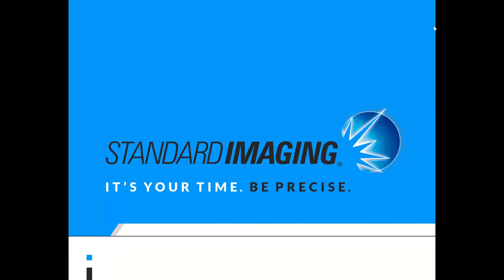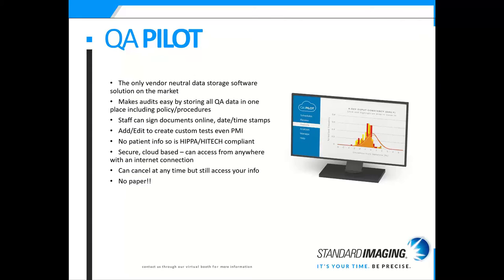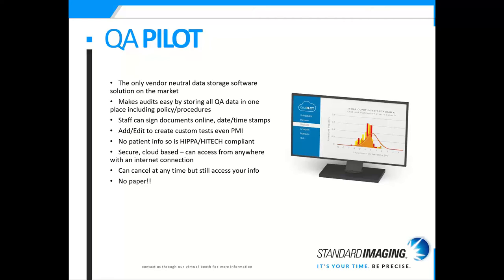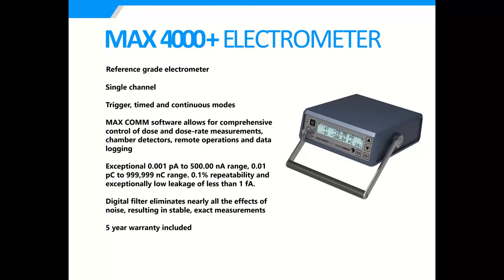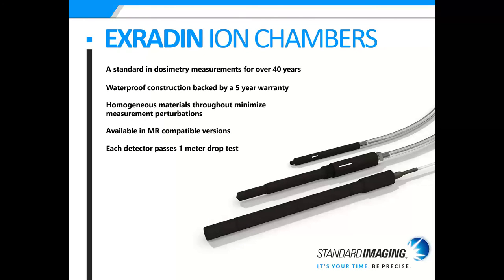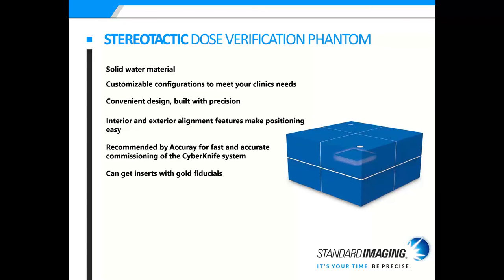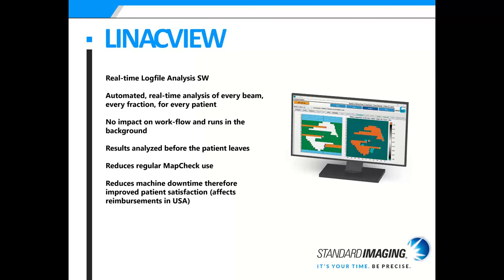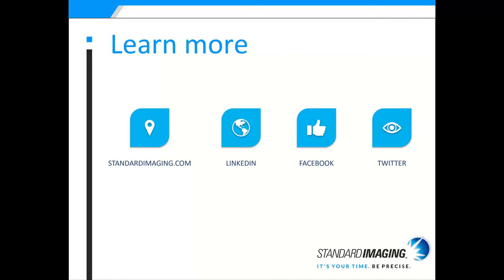Refresh Your QA Solutions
Upgrade your QA solutions to better meet you clinic's needs. Join us to learn about our suite of integrated QA Solutions for Daily QA, Monthly QA, Annual QA, Stereotactic, Patient Dosimetry, Absolute Dosimetry, and CyberKnife.